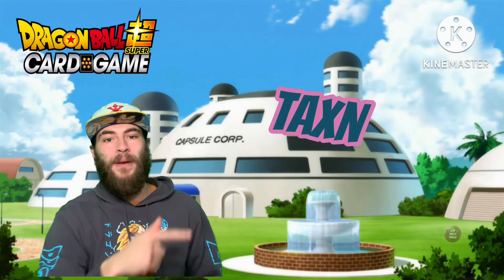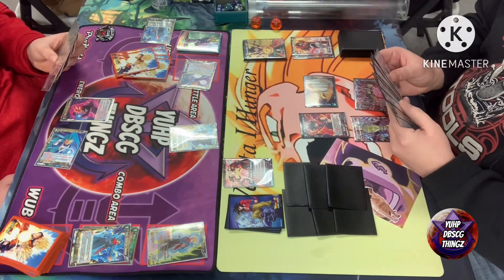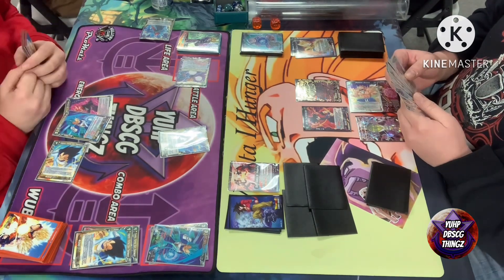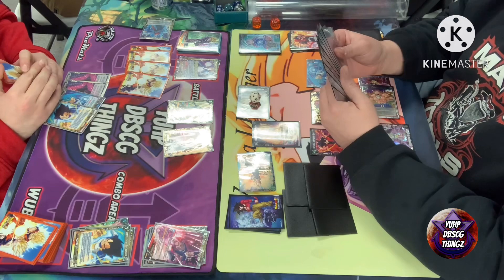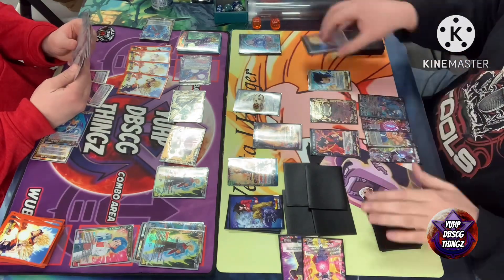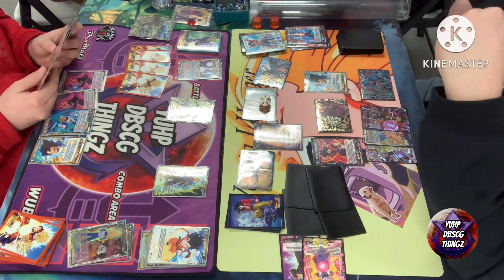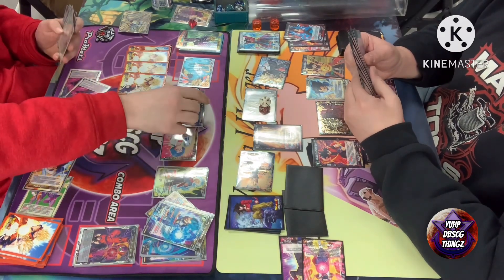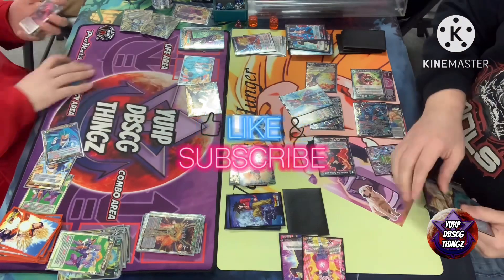Gogeta xeno vs trunksgeta | bo1 | local | round 3 | fighters ambition | DBSCG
Welcome back to yuhp DBSCG thingz!!! I hope all are having a great day, and hope all enjoy the video!!! Today we have round 3 of our local Gogeta xeno vs trunksgeta!

Looking to really get a community going for all yuhp gang members to get together and chat test and more!! If you’re interested be sure to check out the yuhp dbscg thingz discord!!

Click this link here to join promats discord and be apart of there monthly tournament!!